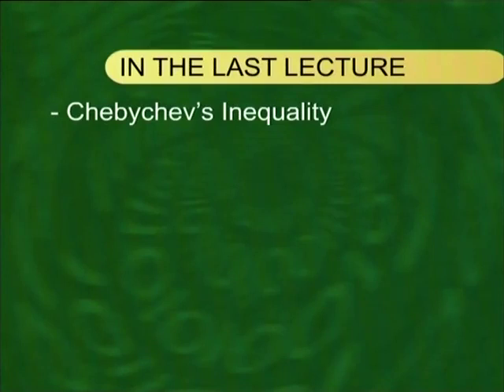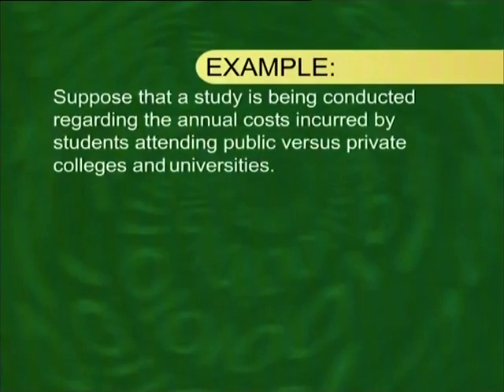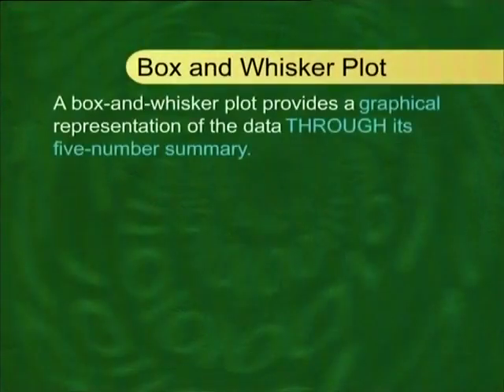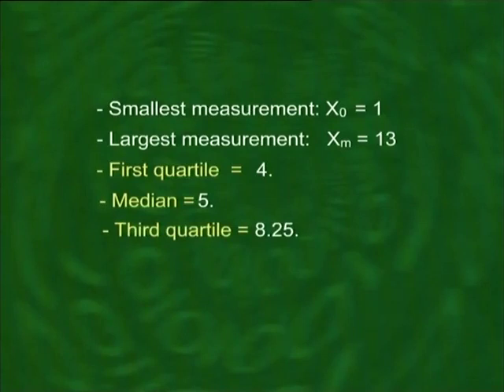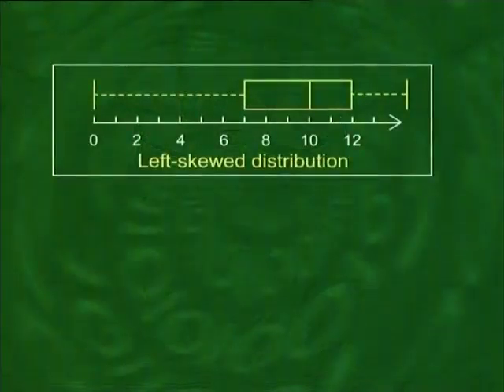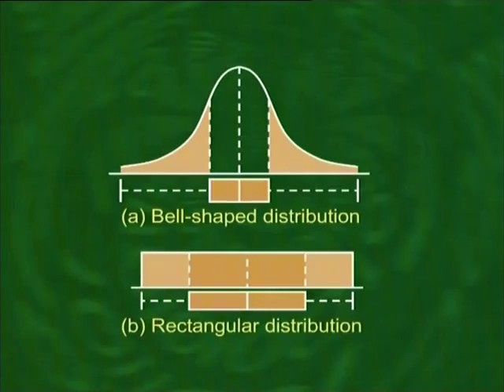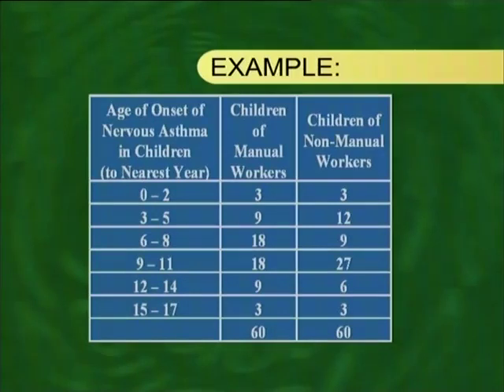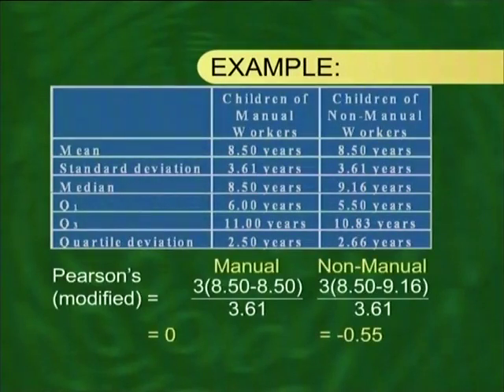STA100_Lecture31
STA100 - General Mathematics and Biostatistics